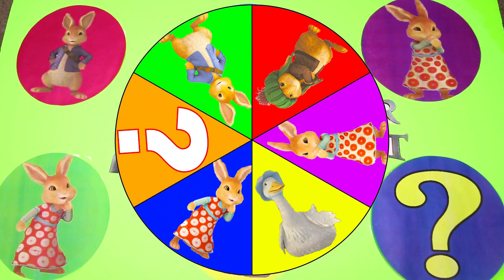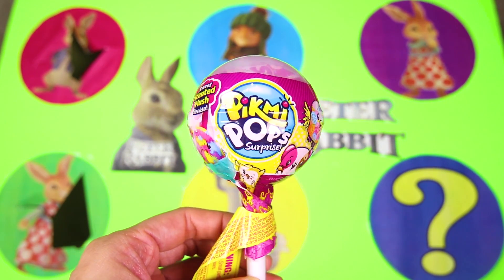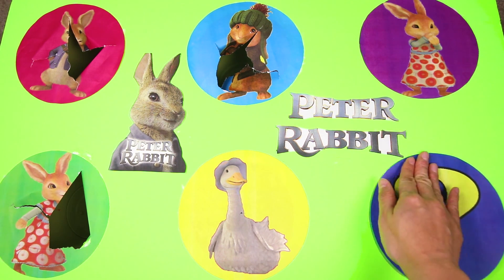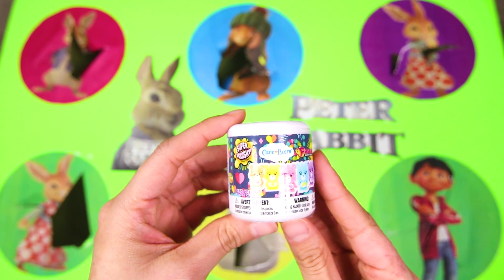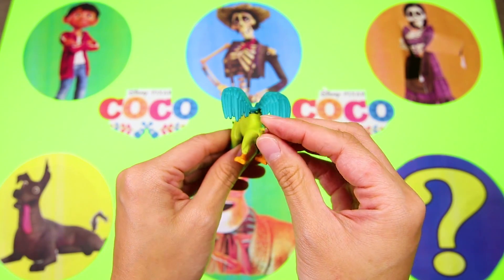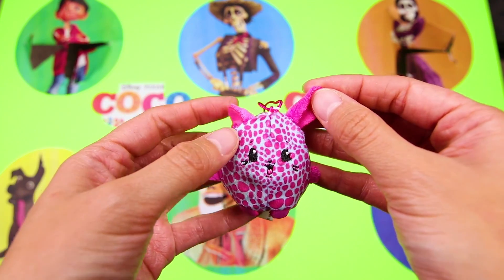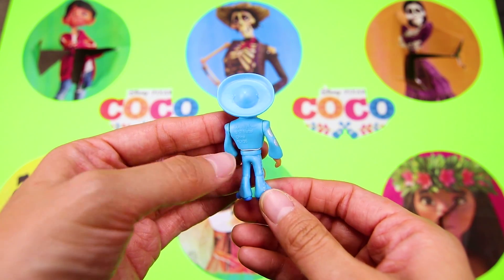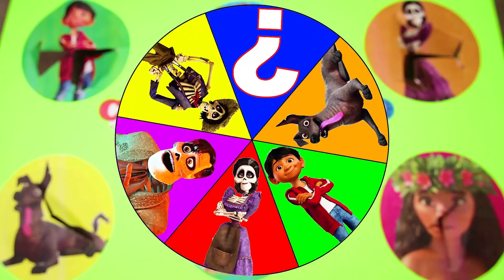Peter Rabbit Movie Spin the Wheel Game with Pixar Coco, LOL Surprise Confetti Pop